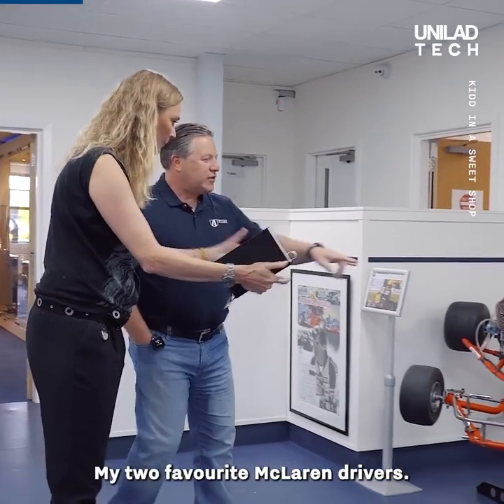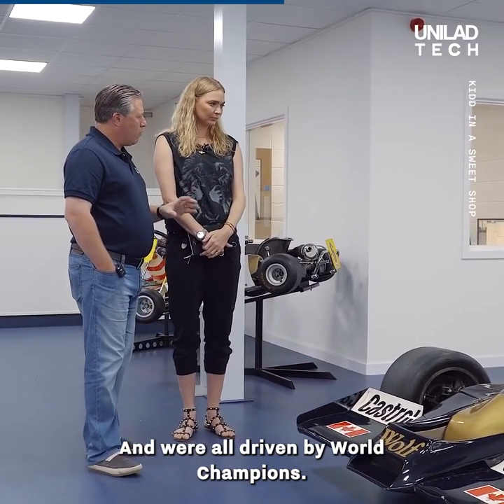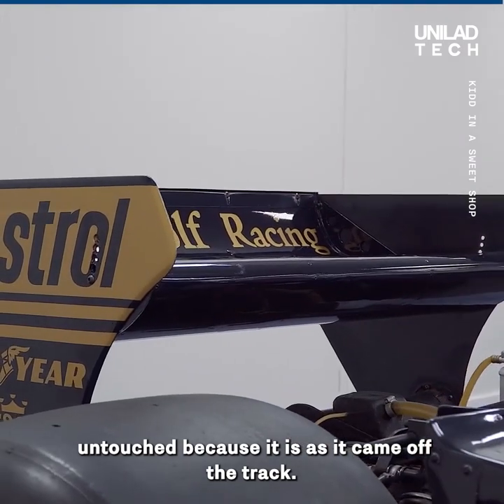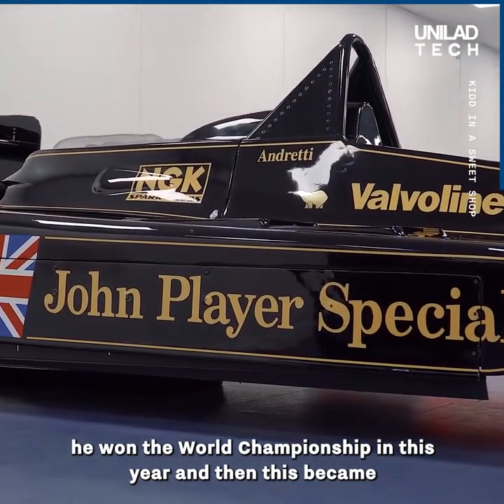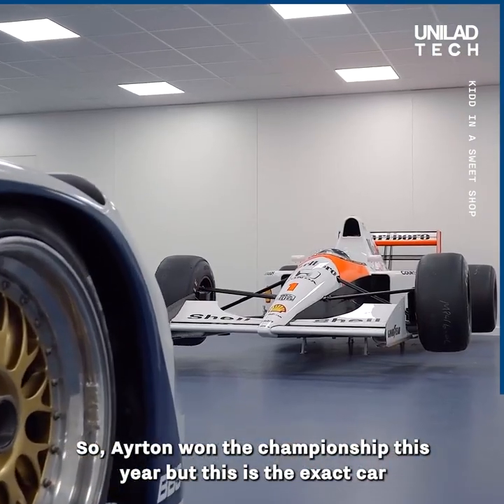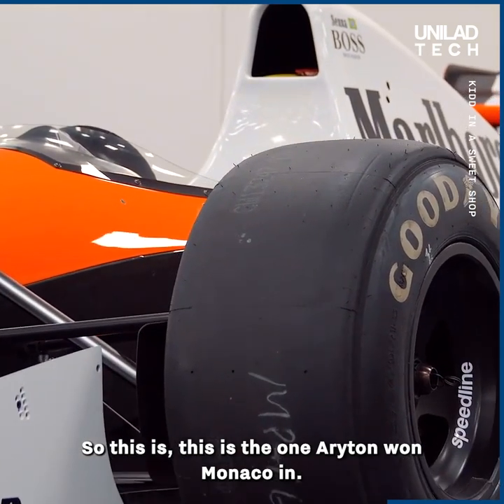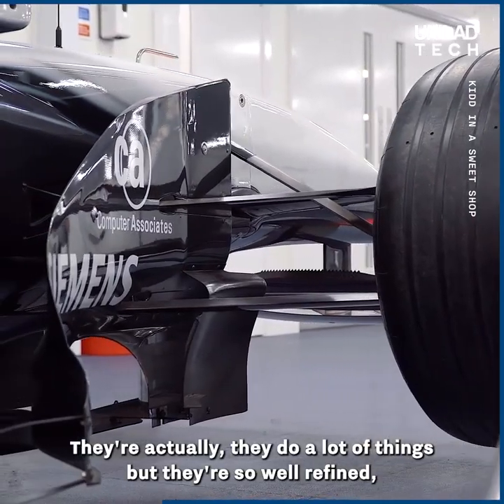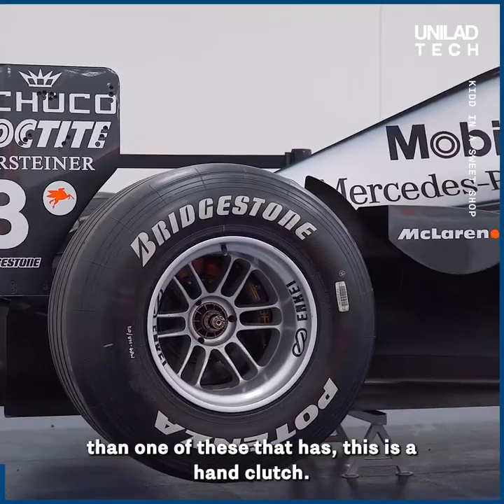Conheça a garagem de Zak Brown, CEO da McLaren, e carros que foram de Ayrton Senna!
FONTE: UNILAD TECH

Conheça de perto a garagem incrível do CEO da McLaren, Zak Brown, e veja alguns dos carros que foram de Ayrton Senna.